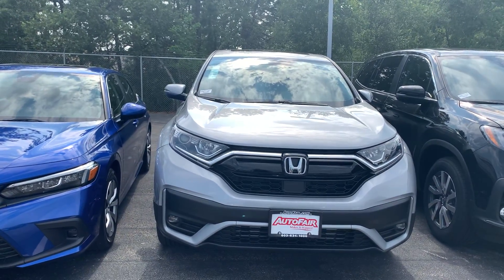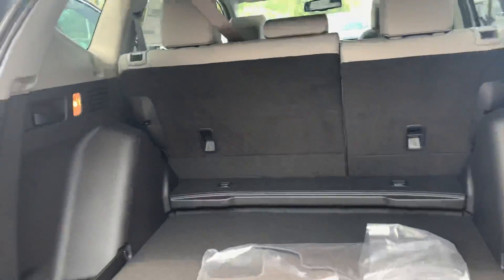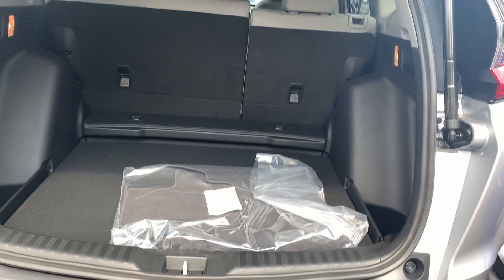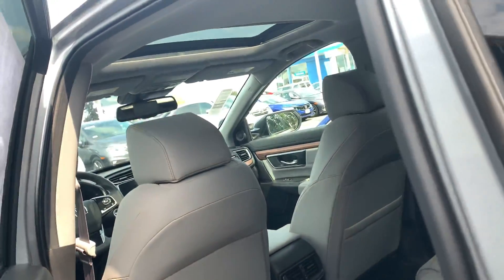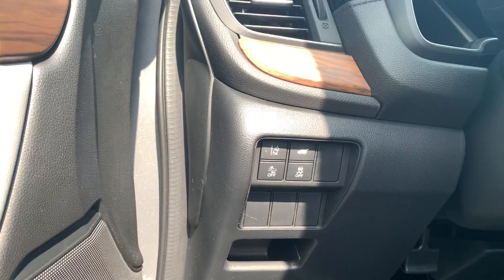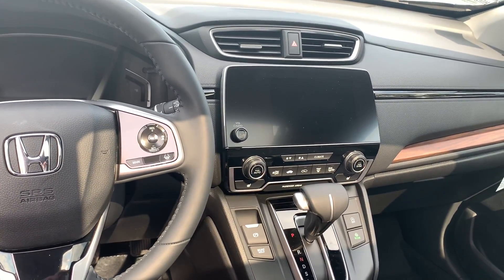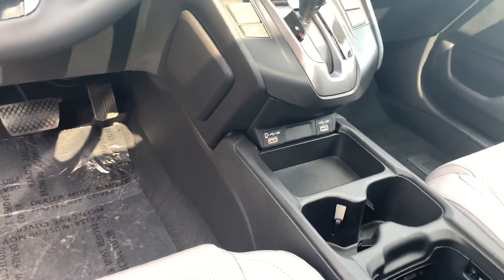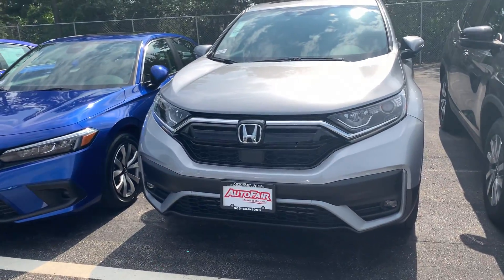Dan’s 2021 Honda CR-V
Hi Dan this is Nicole over at AutoFair Honda showing you your new 2021 Honda CR-V. Hope you’re having a great day!